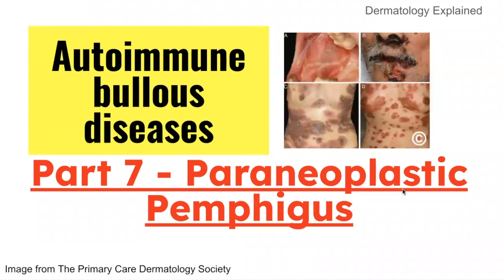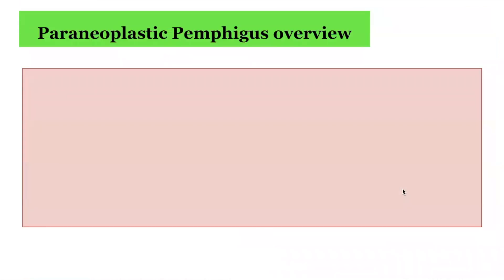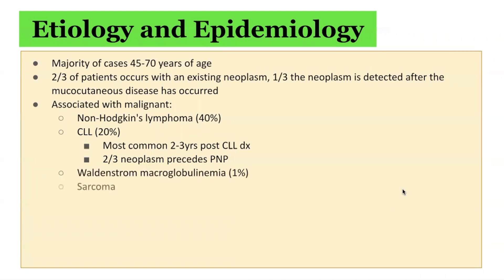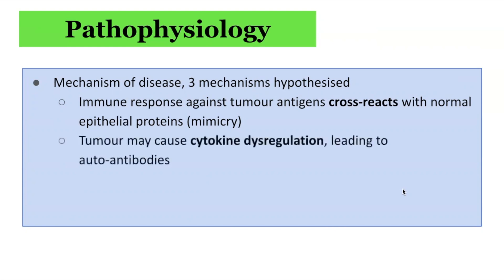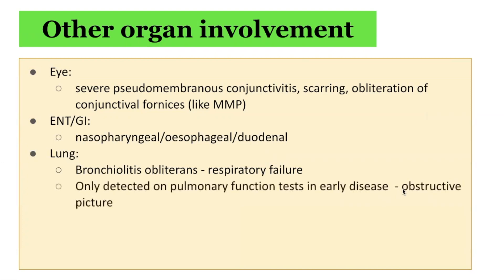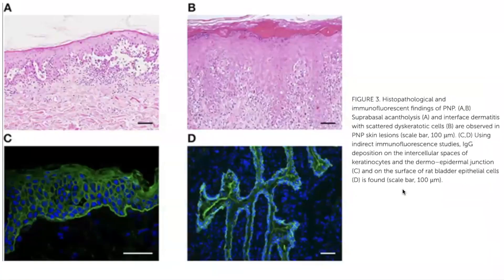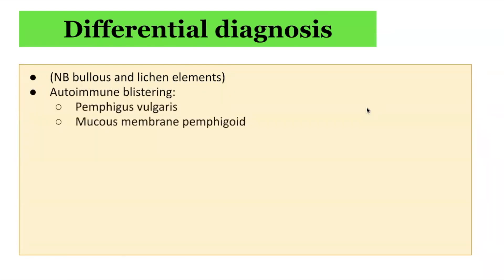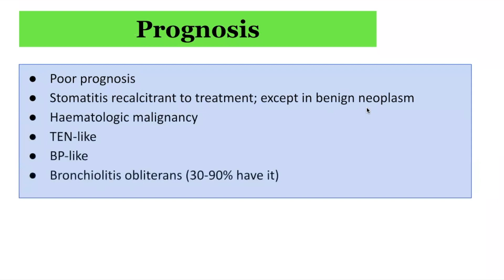Autoimmune bullous diseases part 7: paraneoplastic pemphigus